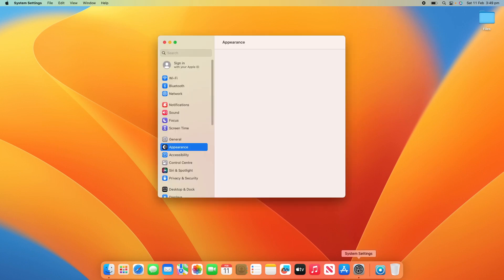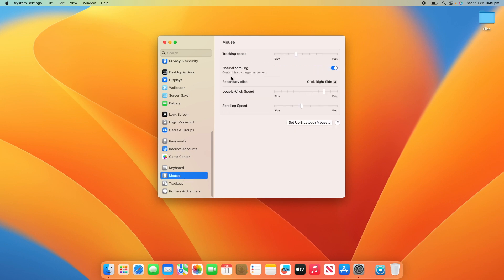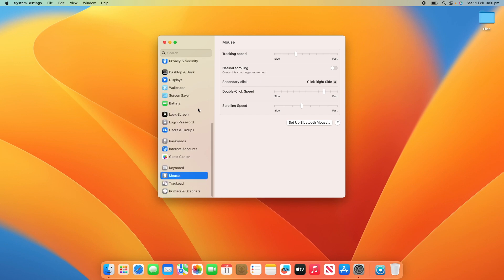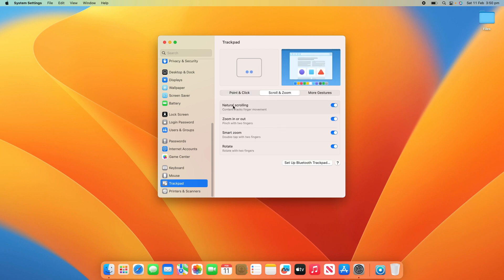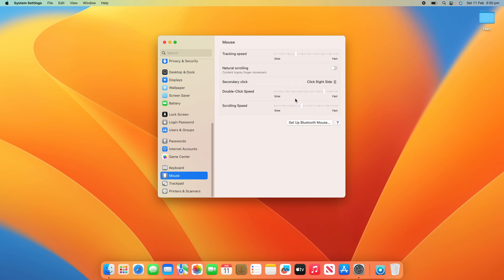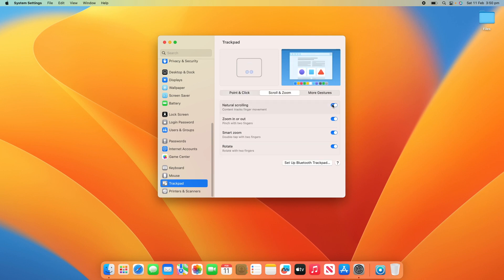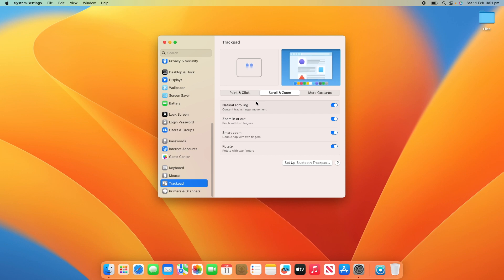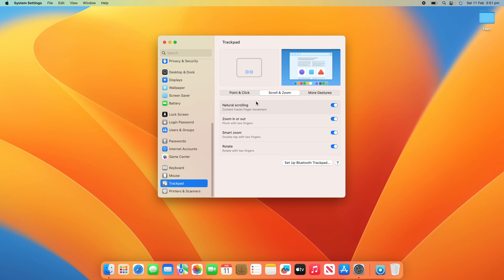How to Change the Scrolling Direction on macOS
In this video, I will be taking you through the steps on how to change the Scrolling Direction on your macOS Device. Following this process will allow you to toggle Natural Scrolling on and off, changing the direction that you scroll on on both your Trackpad and Mouse.